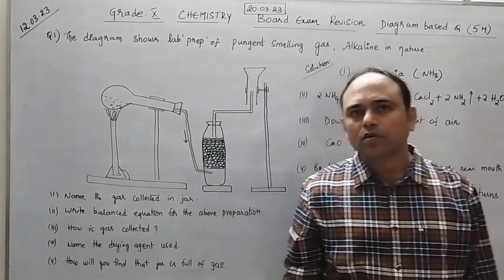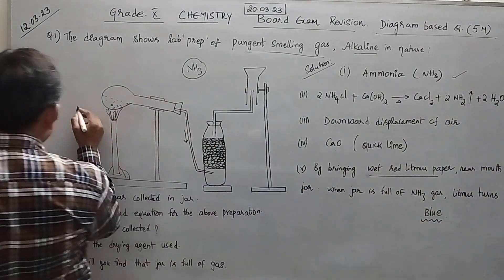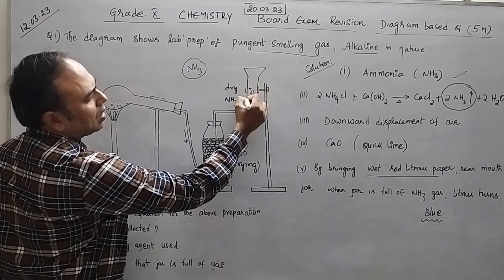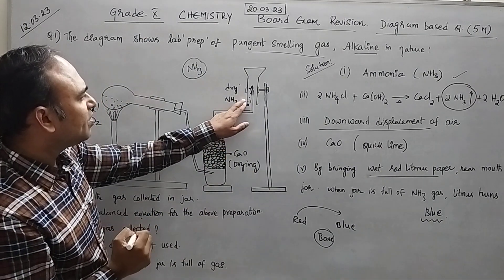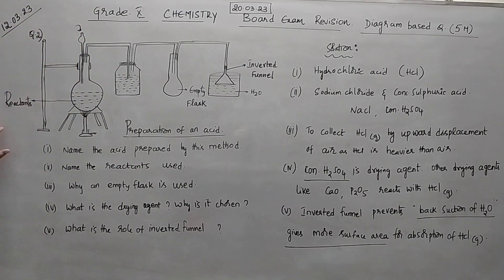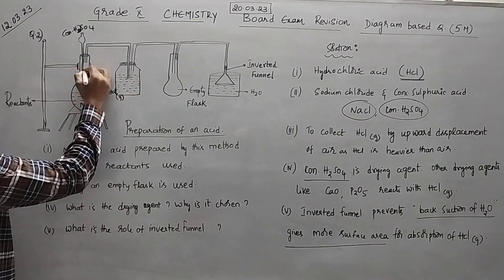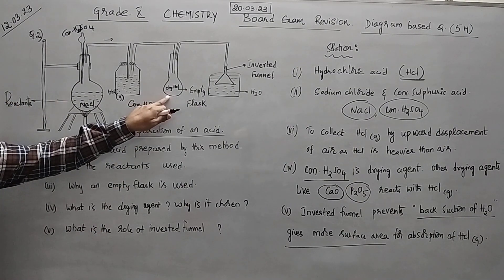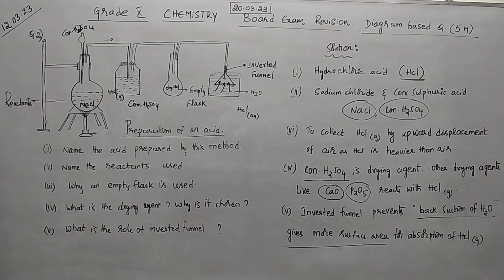Class 10 chemistry Final Exam Revision/ Diagram based Questions/ Study of compounds